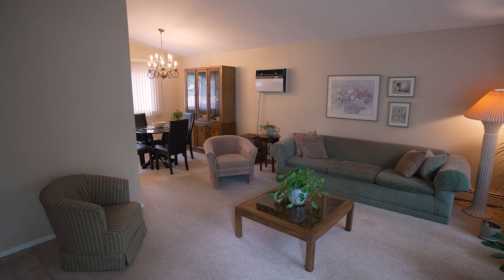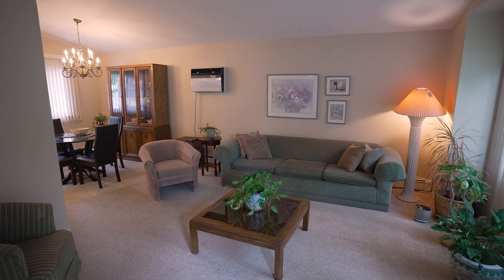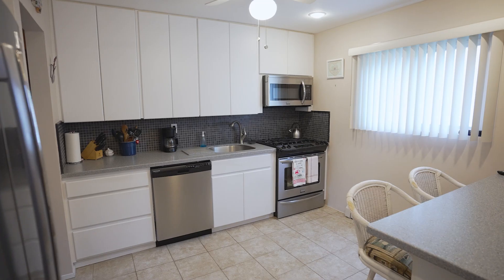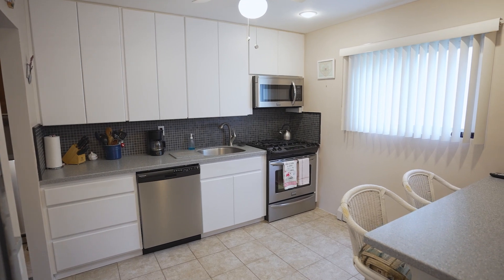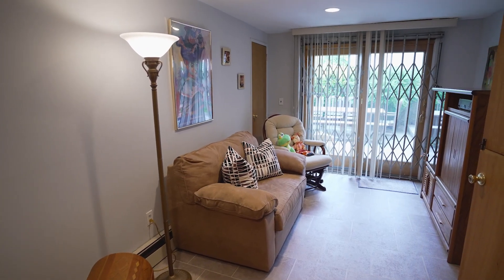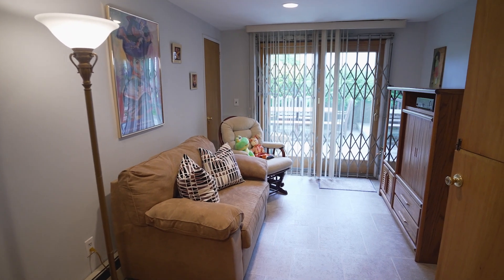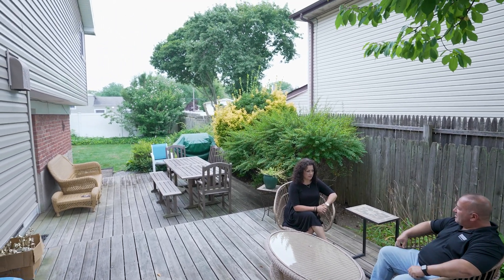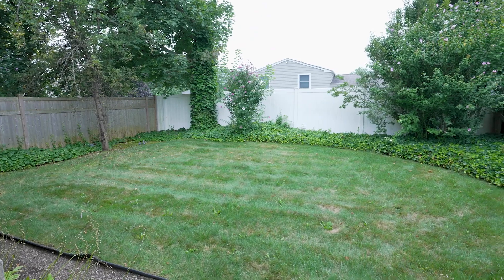Welcome To 403 Oakland Ave, Deer Park, NY | Priced At $489,999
Come and tour this move in ready split level home in Deer Park. Featuring three bedrooms, 1.5 bath, and a spacious backyard with a patio and a deck!